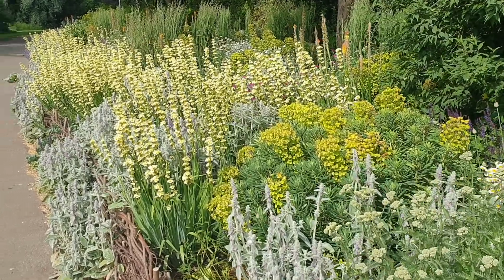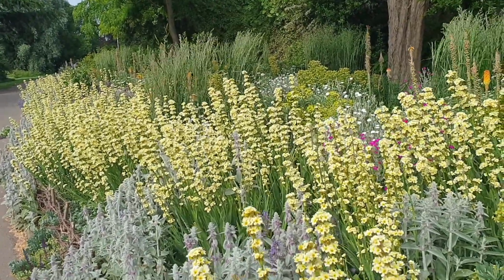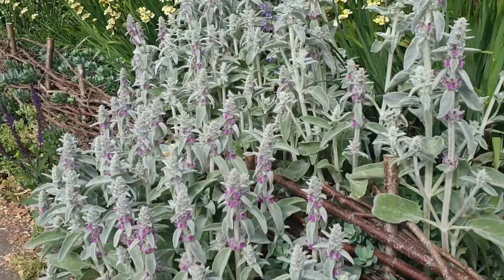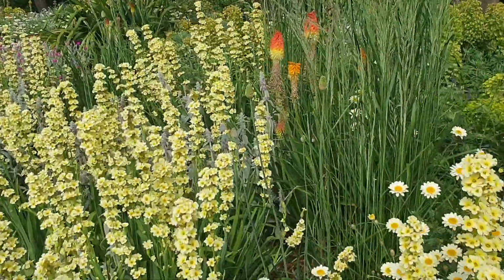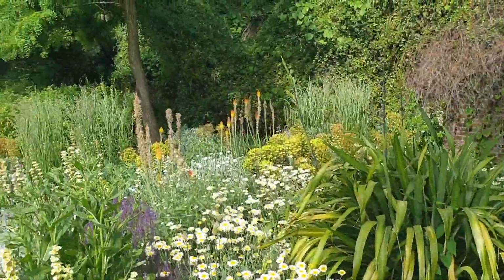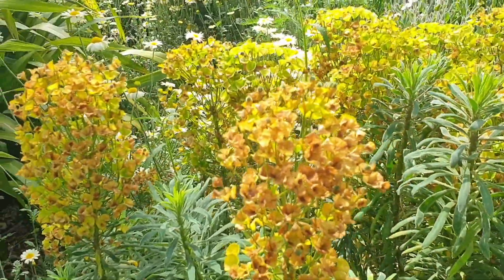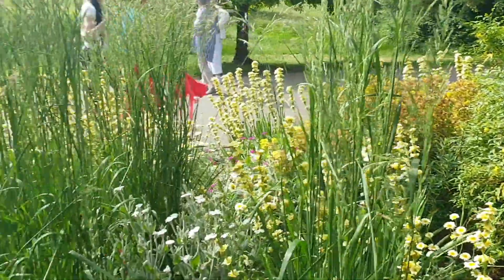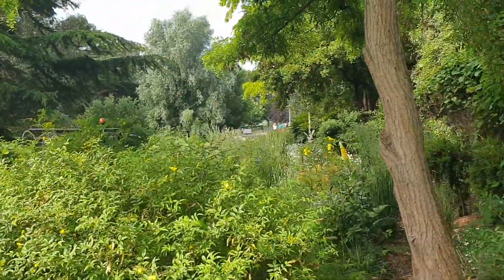Mediterranean Borders Tour - Two Years On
Head Gardener Chris Ellis revisits the Mediterranean Borders two years on from planting.